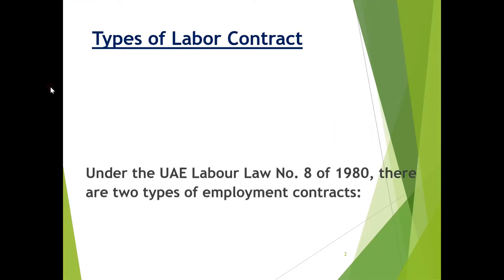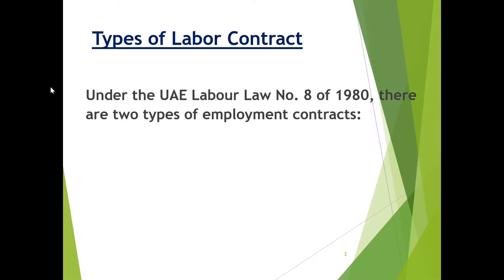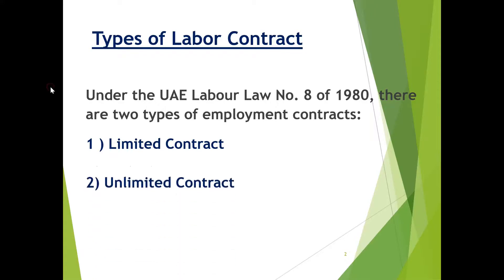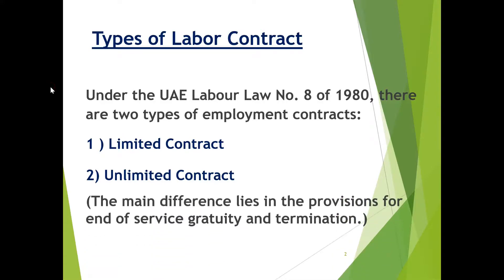UAE Gratuity Calculator Excel File | How To Calculate Gratuity | Mastering Accounting Skills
(Copy And Paste The Link To Your Browser)

To Download This Excel Template Click On This Link

To Download This File Click On This Link
It Will Open For You The Excel File
On The Top Left Corner You Will Find File Menu
In The File Menu You Will Find Download Option
Use This Option To Download The File And Enjoy Free Version Of This Excel Template